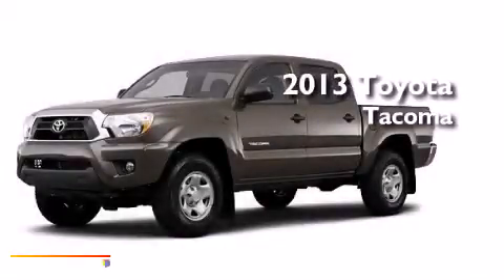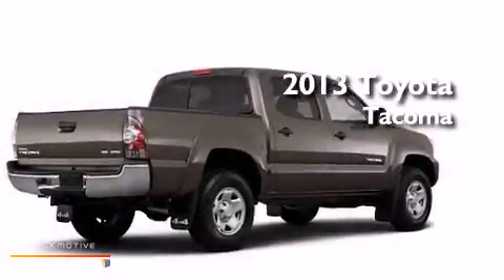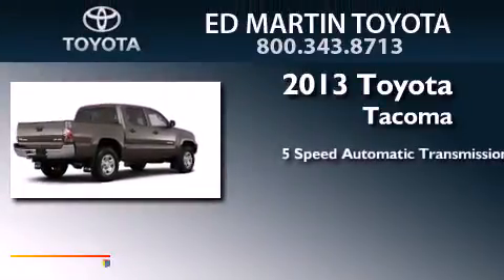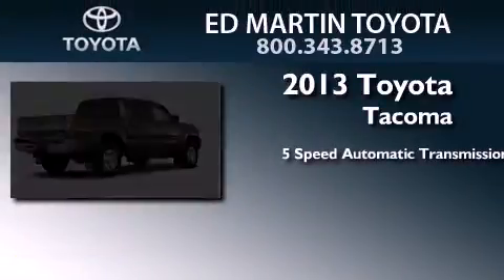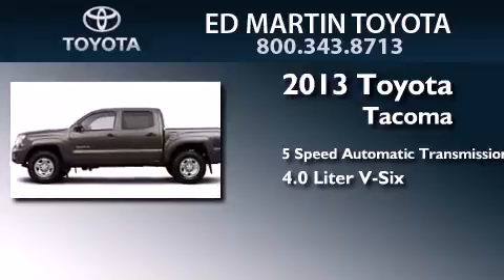2013 Toyota Tacoma Anderson IN 46013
We've been honored to serve the Anderson IN area , we promise that your experience at our dealership will exceed your expectations ! Year : 2013 Make : Toyota Model : Tacoma Engine : Gas V6 4.0L/241 Trans . : Automatic Exterior : Pyrite Mica Interior : Graph Fabric Stock : 657014 Ed Martin Toyota Scion 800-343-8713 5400 Scatterfield Rd Anderson , IN 46013